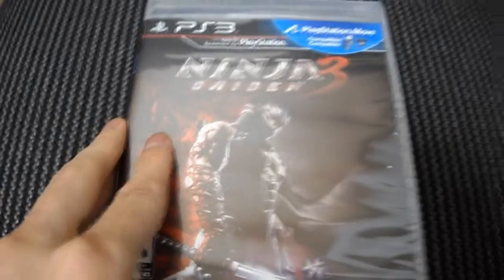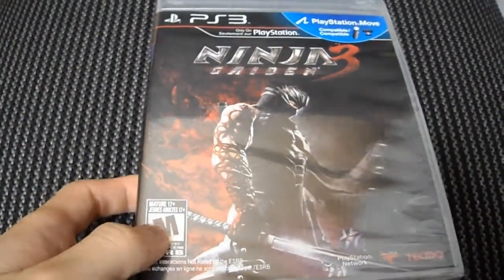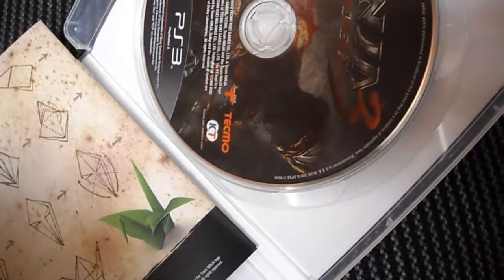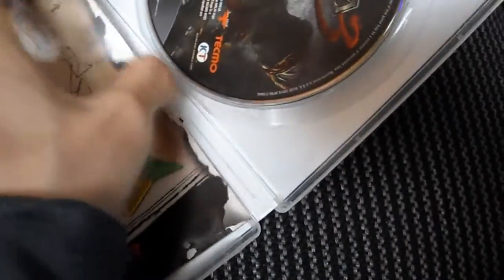Unboxing Ninja Gaiden 3 Sony Playstation PS3 Team Ninja Tecmo Koei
Unboxing Ninja Gaiden 3 Sony Playstation PS3. This game is on sale now.